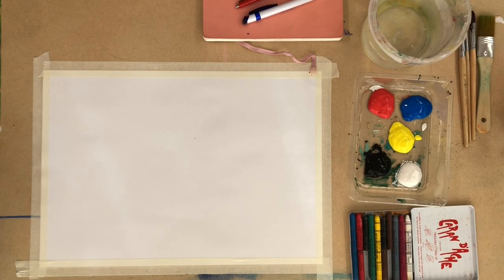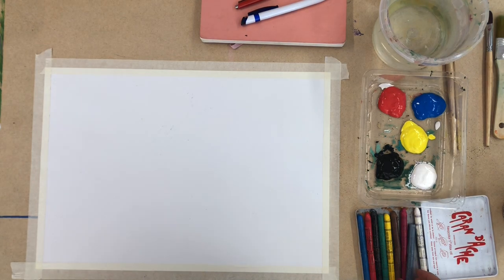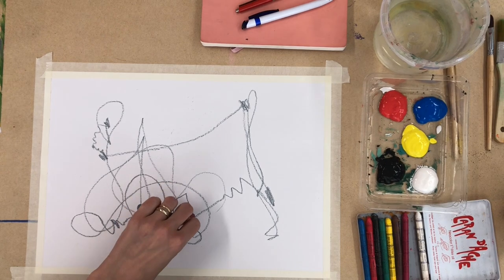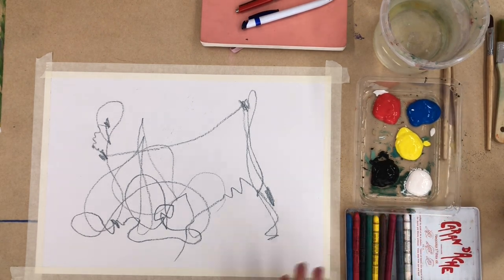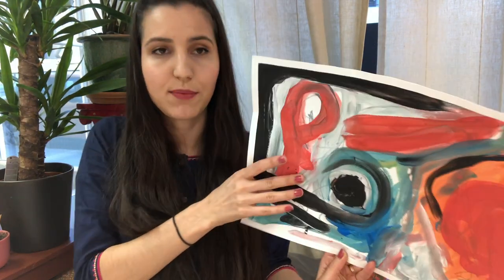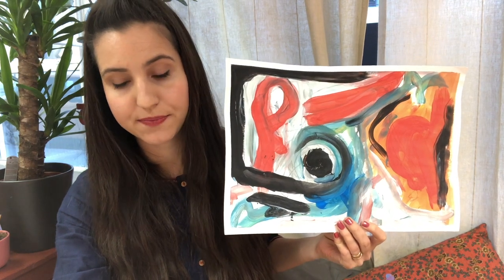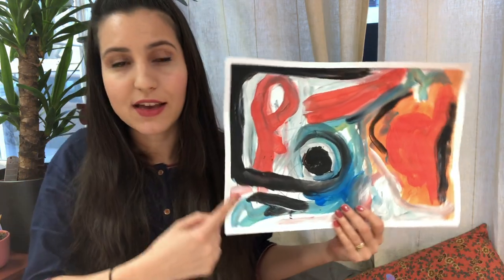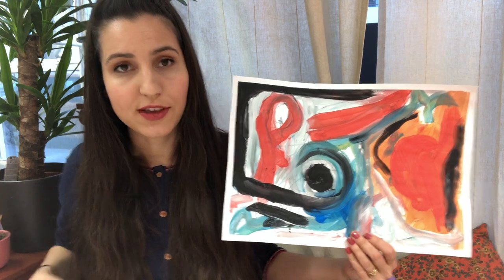Communicate With Your Pain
In this video, I will show you how to communicate with your pain using art. You'll learn a way to paint / draw and write about your pain. This art therapy method will help you release resistance to your pain in a metaphorical way. The object is not to try to heal or fix it, but rather to just listen and see what it wants to tell us.